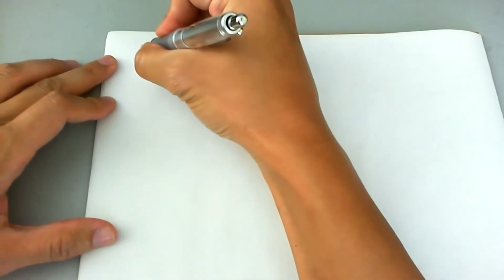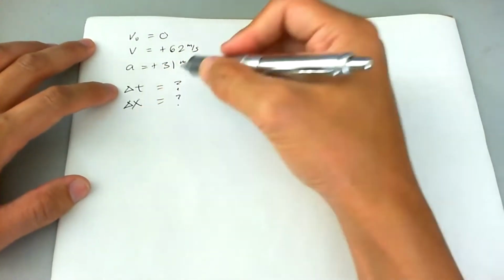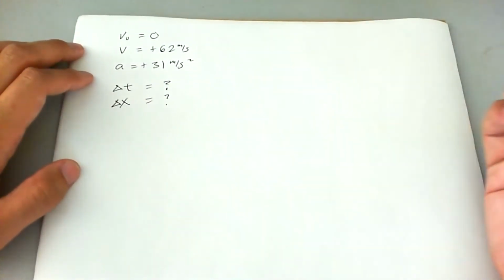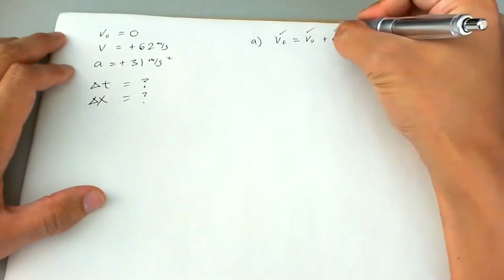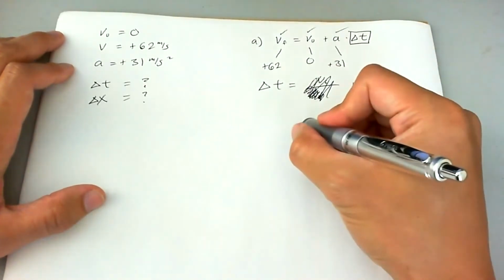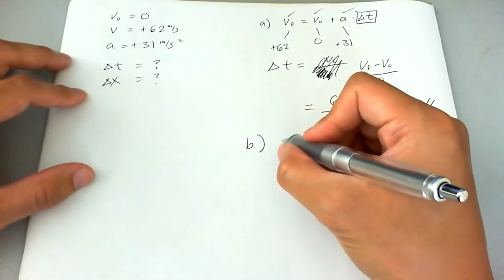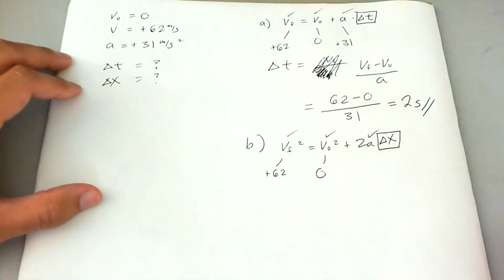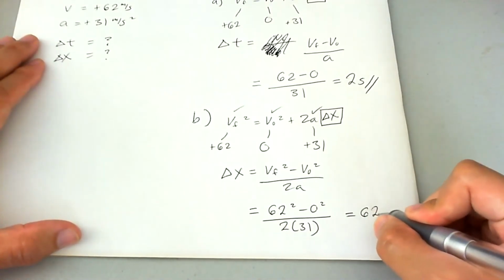Duration and displacement using kinematic equations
Given an aircraft's initial velocity, final velocity, and acceleration, find its elapsed time and displacement during take-off.